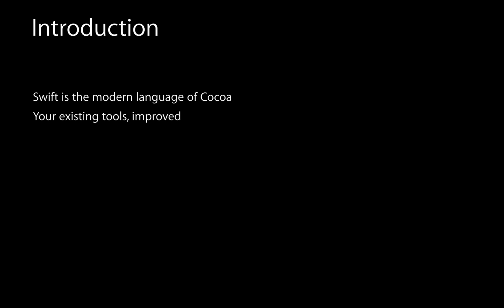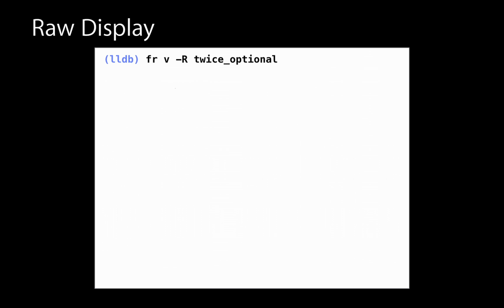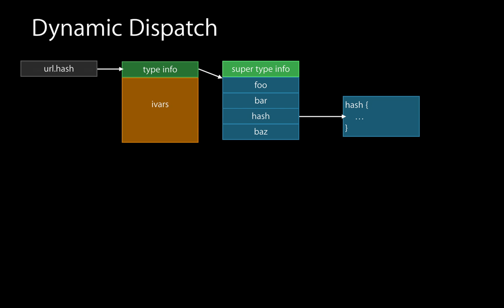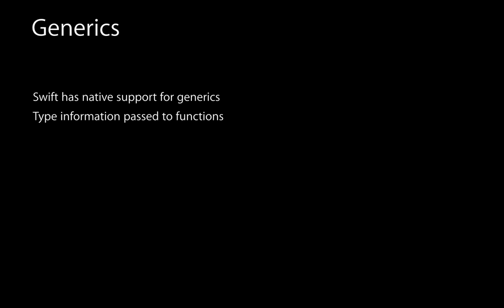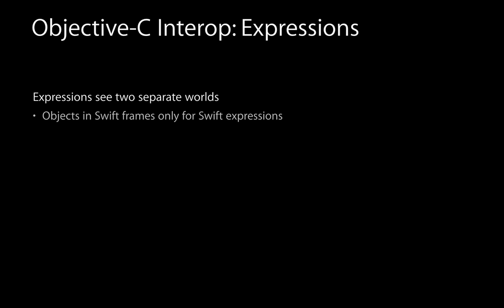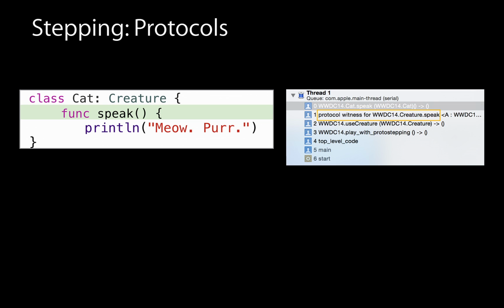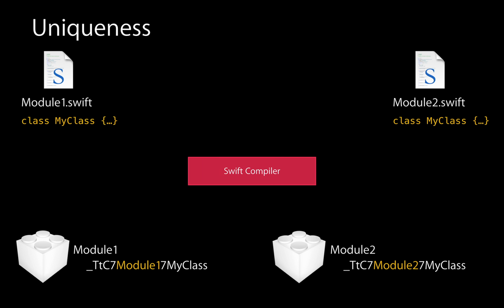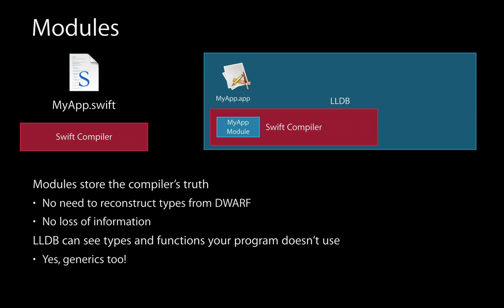410 hd advanced swift debugging in lldb